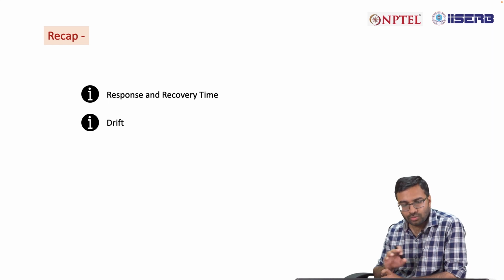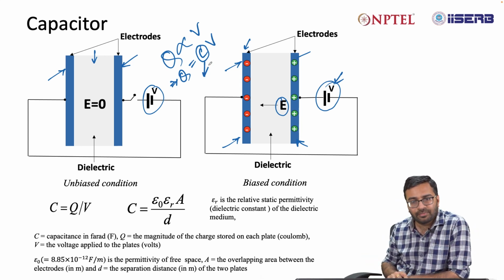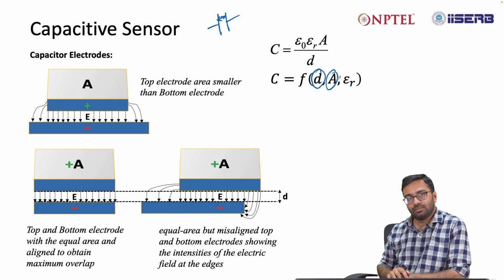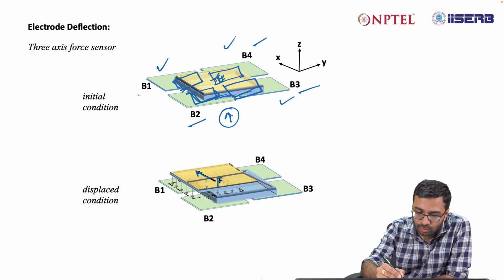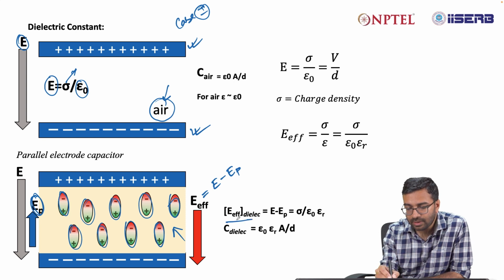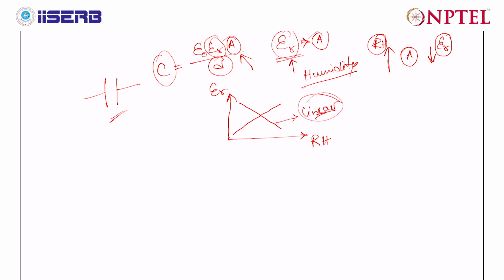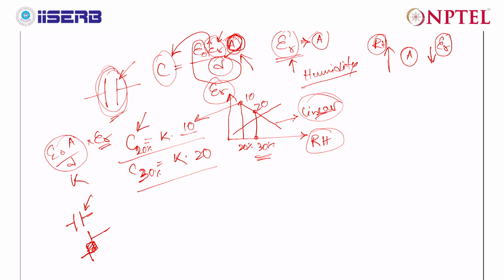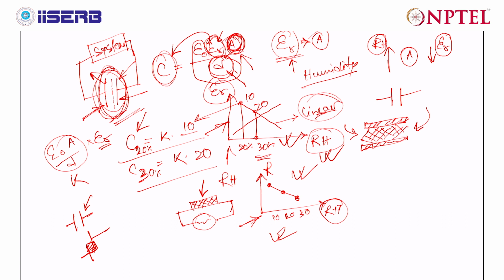Introduction: Physics of Sensors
1. Capacitor
2. Types of capacitive sensors